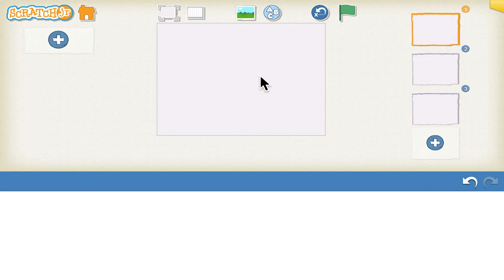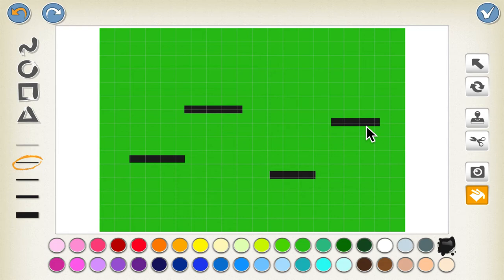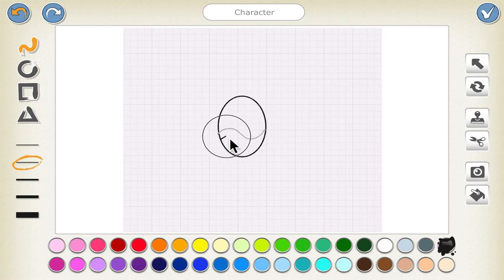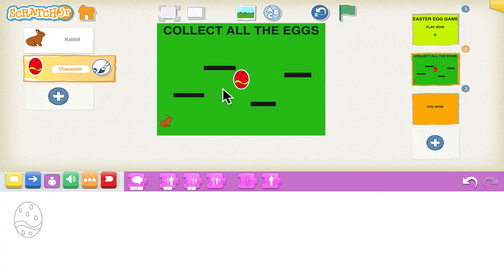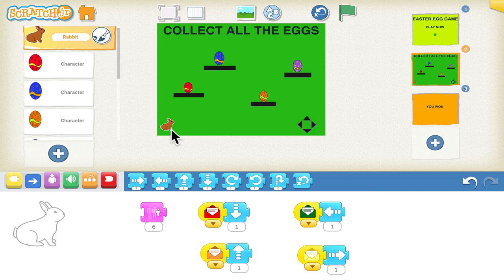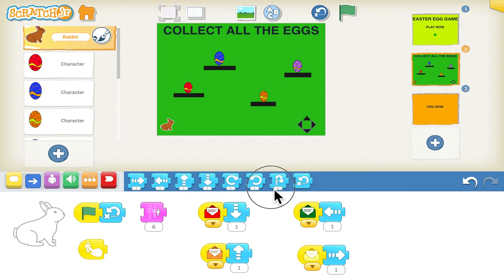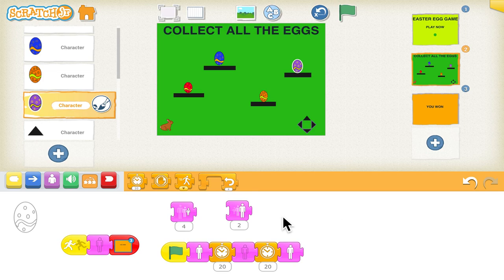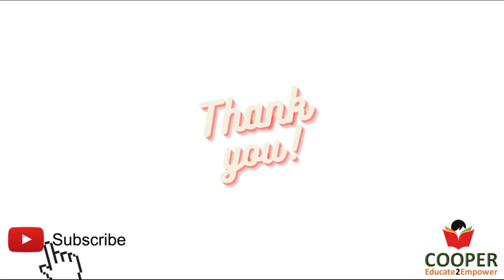Scratch Junior Lesson 9: Easter Egg Game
Scratch Junior Lesson 9:
Seventh Project- Easter Egg Game
In the Scratch Junior Lesson 9 video we will introduce the usage of Scratch Jr repeat blocks, go to blocks and method to make Easter Egg gaming project. An Easter Egg game is created mostly with the help of events, motion, repeat, message and wait blocks.

Learn how to get started with your eighth amazing ScratchJr program/project by watching our Scratch Junior lesson 9.